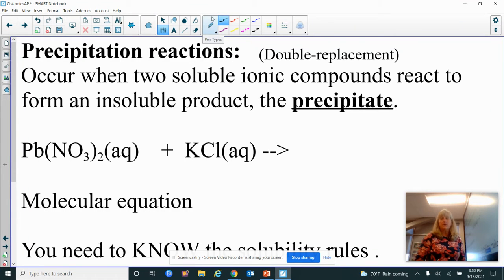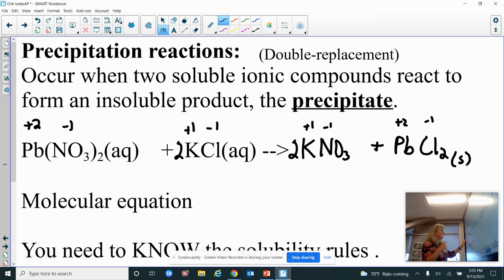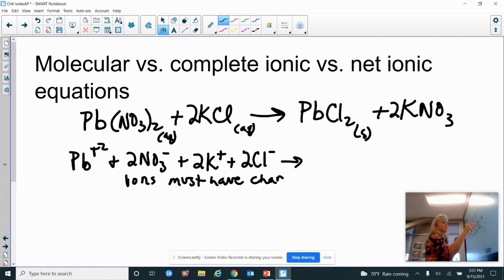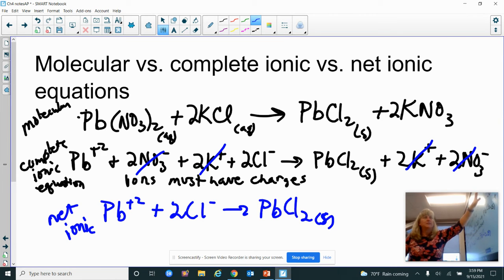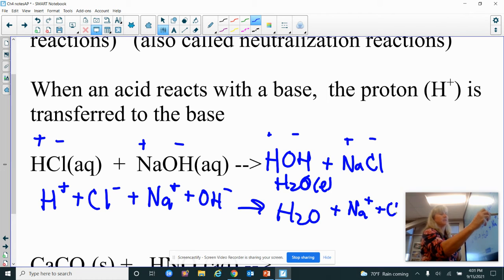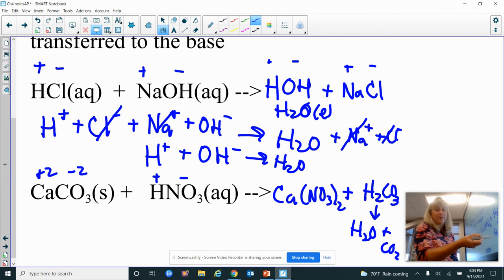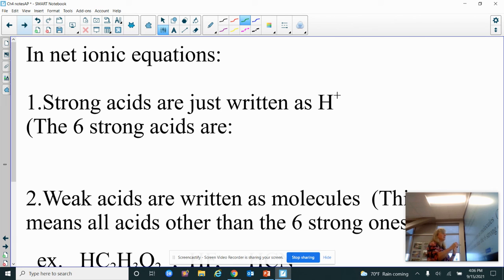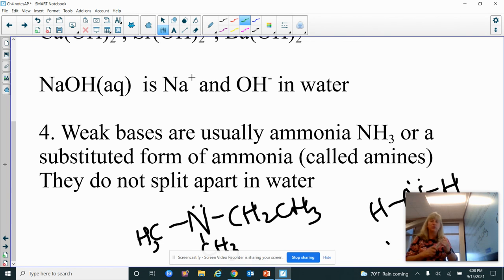Double replacement reactions: writing equations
Writing molecular equations, complete ionic and net ionic equations for double replacement reactions (including acid base reactions)